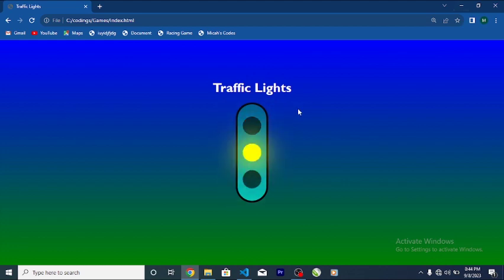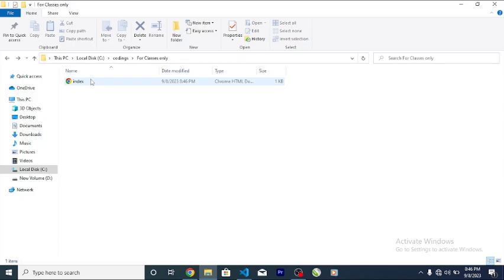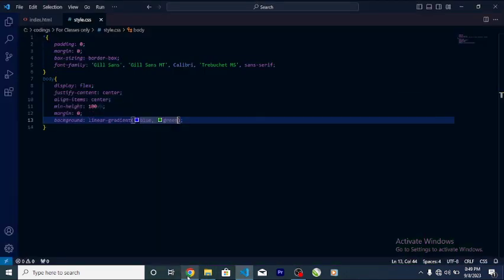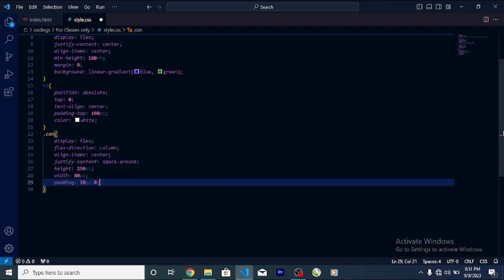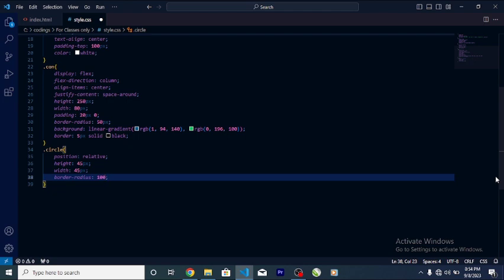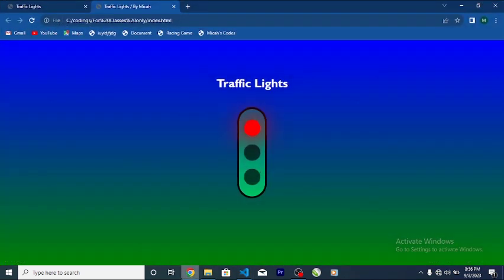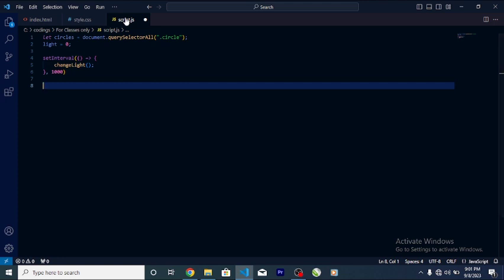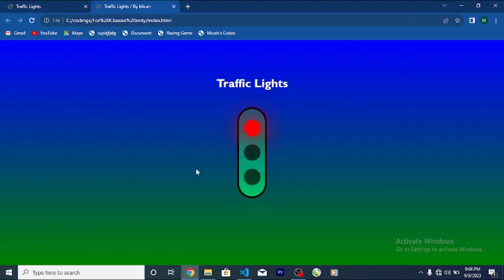How to Create the a Traffic Light with HTML , CSS and JavaScript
How to Create a Traffic Light with HTML, CSS and JavaScript